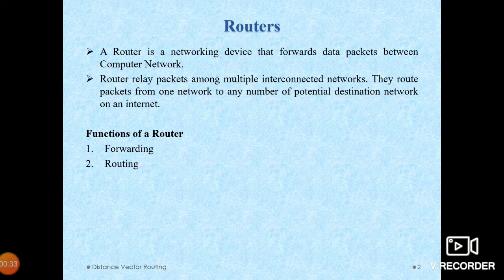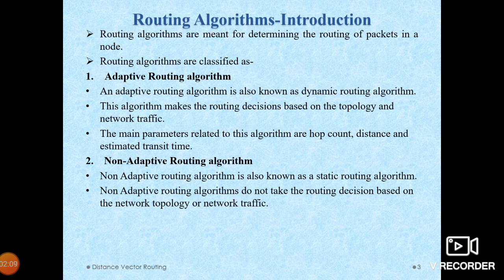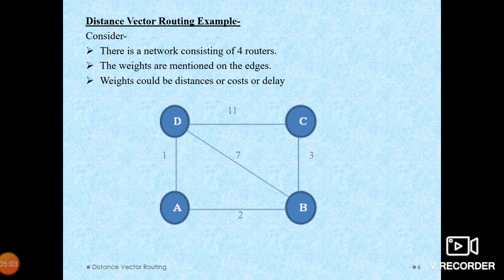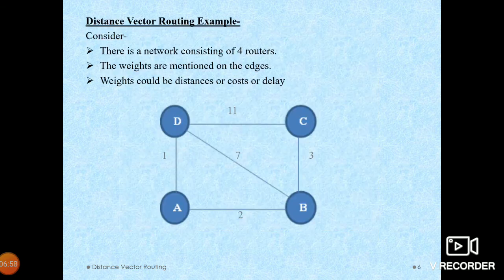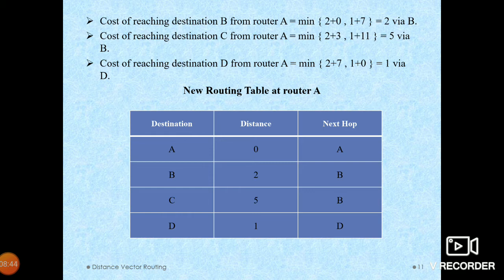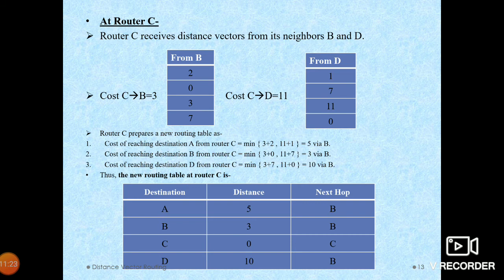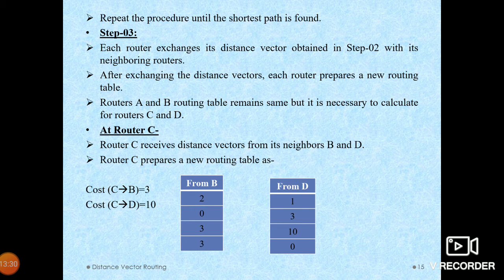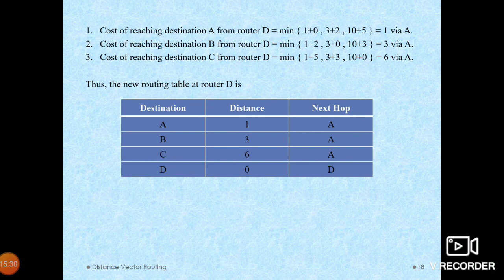Distance Vector Routing- Computer Networks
Routing Algorithm-Distance Vector Routing(DVR) in Computer Networks